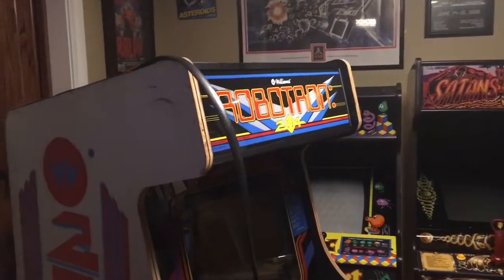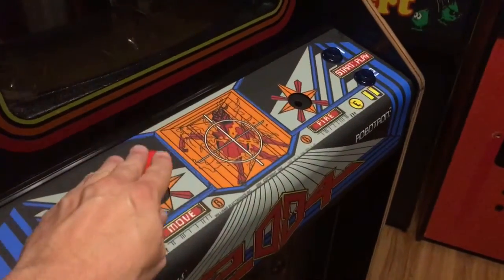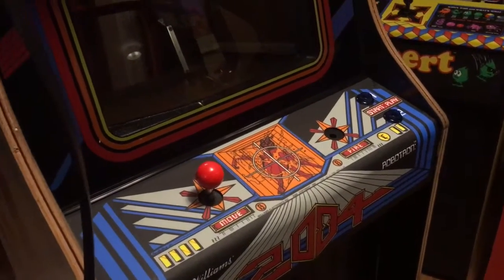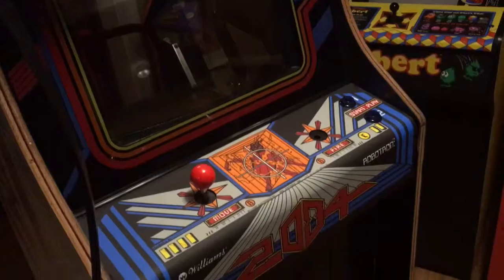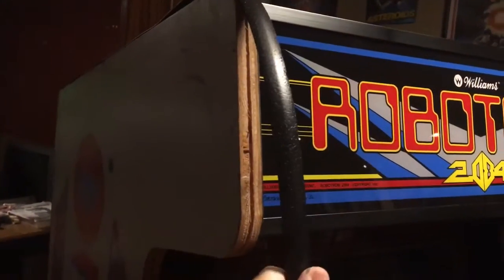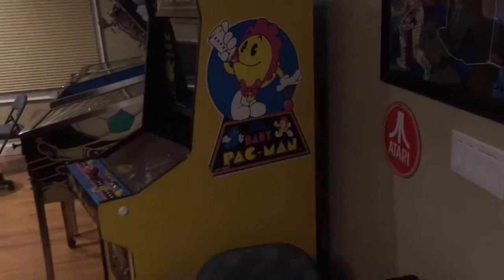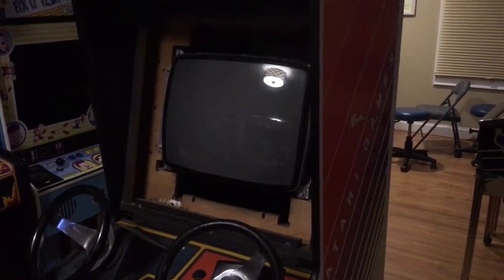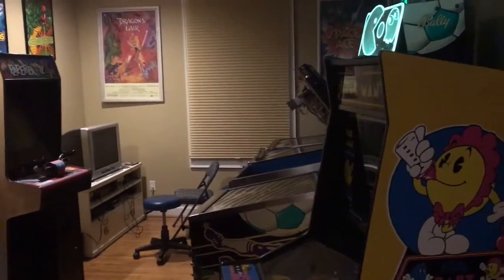Status of Robotron Restoration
This is a status video of the Robotron restore.  I'm hoping to get it completed by the end of June.